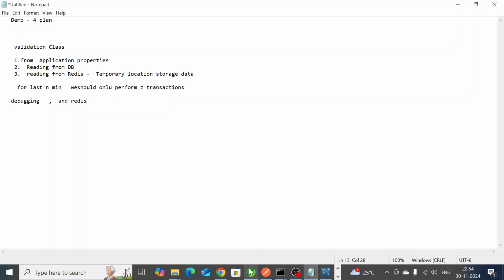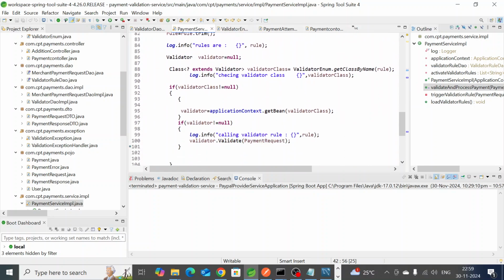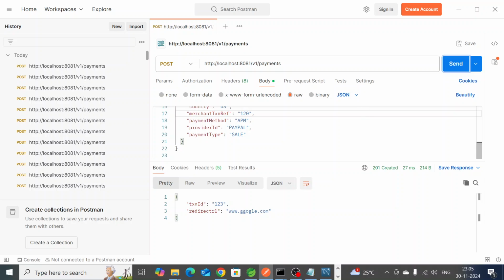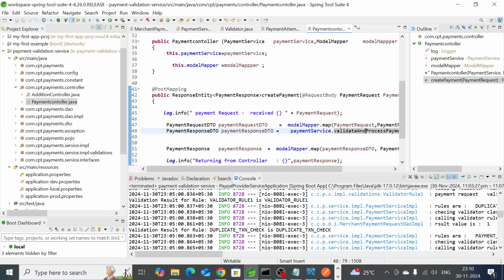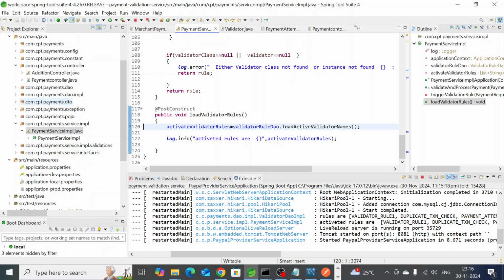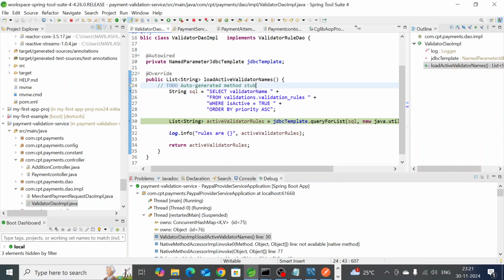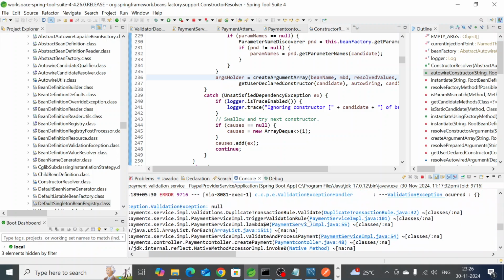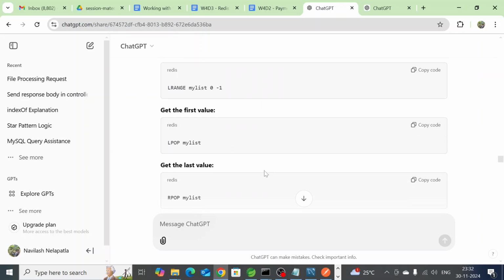Redis Demo | how to debug code | debugging